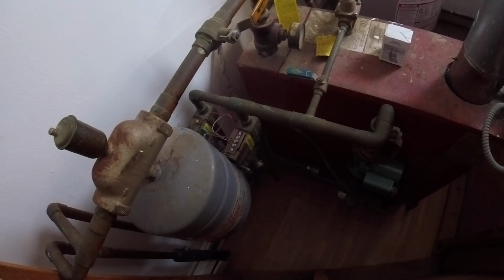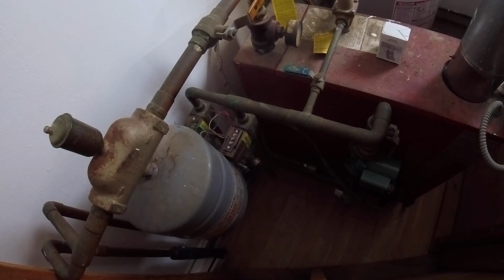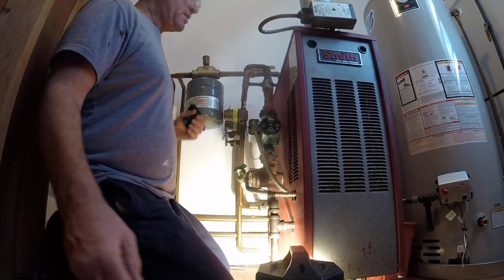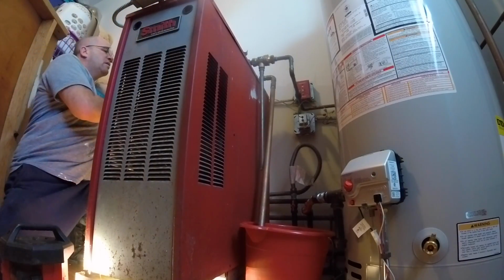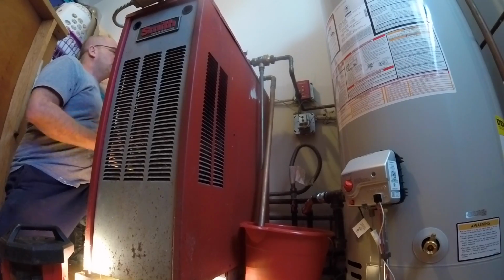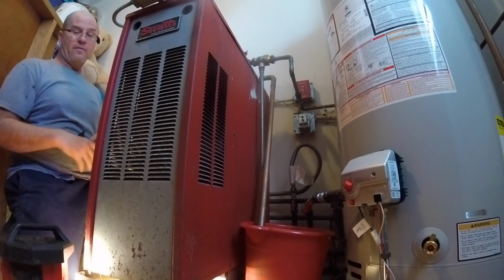HB SMITH BOILER NO HEAT SERVICE CALL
We are on the case of a tenant complaining of no neat. Heat was cranking for sure.